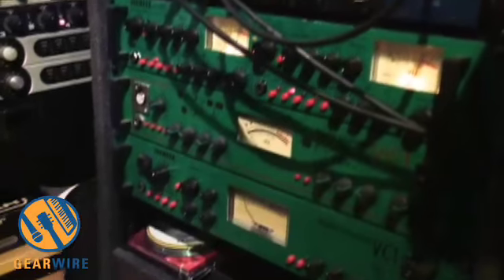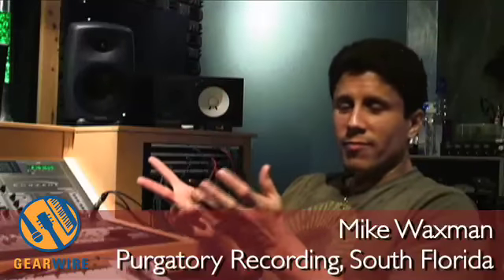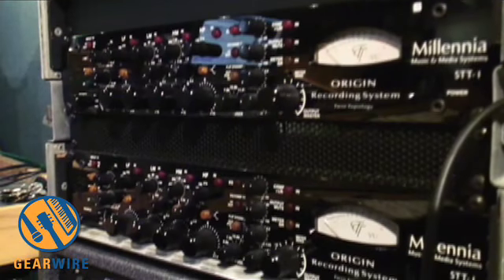Joemeek VC1: Purgatory Studios' Mike Waxman Answers Our Soup Questions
At Purgatory Studios, Mike Waxman has turned over a lot of gear to replace it with equipment that suits him better. Amidst upgrading, however, one piece of equipment holds a perennial spot in Mike's setup: Joemeek's VC1 microphone preamp.

Mike compares the VC1 to chicken or spices in the soup of what goes into a recording. Even though it colors the mix, it adds a distinct flavor to Mike's recordings -- one that Mike particularly has a sonic hankering for.